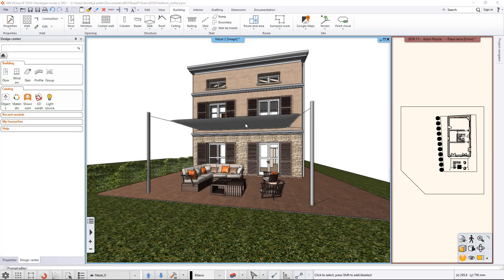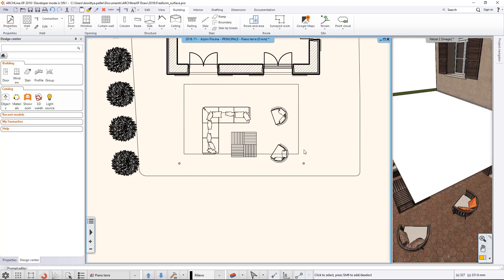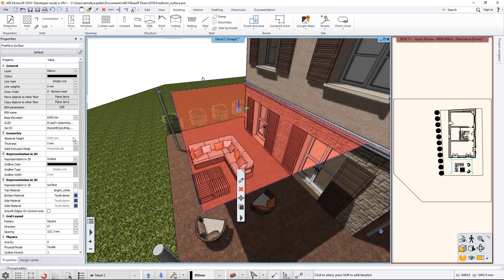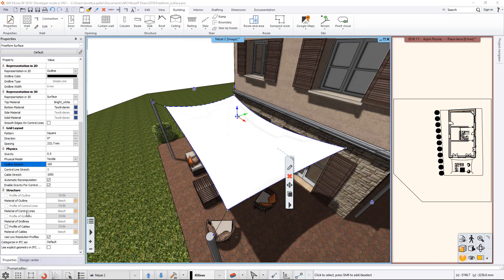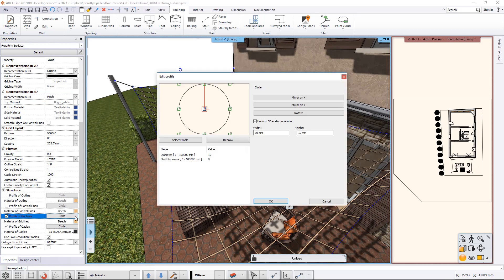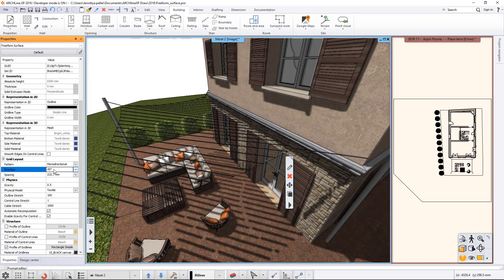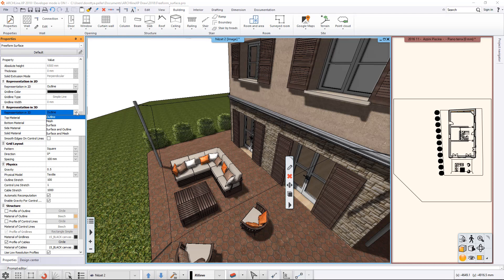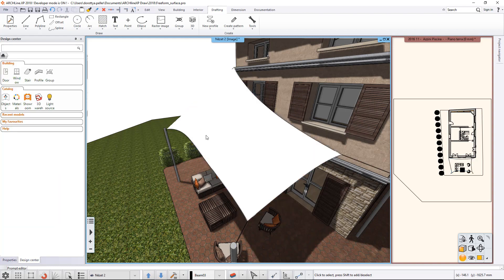Freeform surface, Creating an awning sail - ARCHLine.XP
With ARCHLine.XP's freeform surface tool, you can create custom shapes, blankets, nets, or garden shades. In this video, we will create this awning sail and learn about the basic setting of the freeform surface tool.